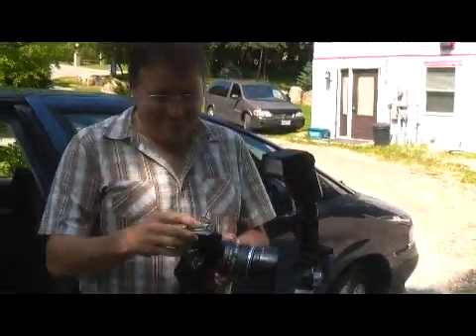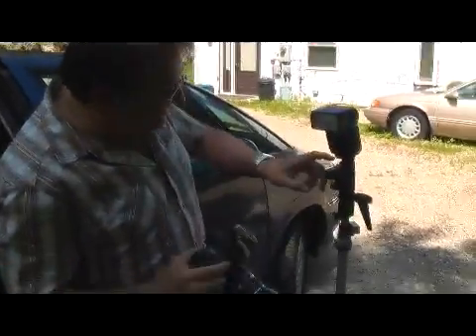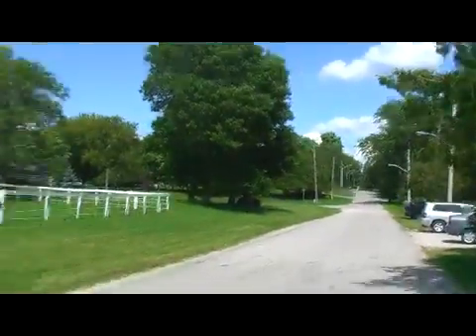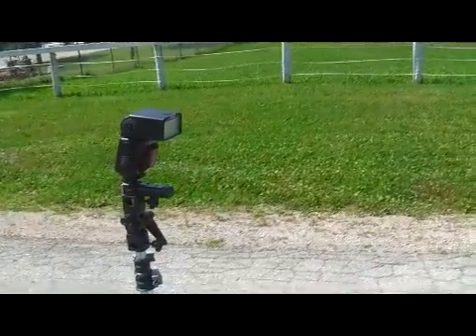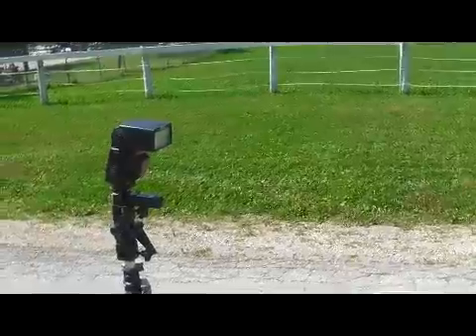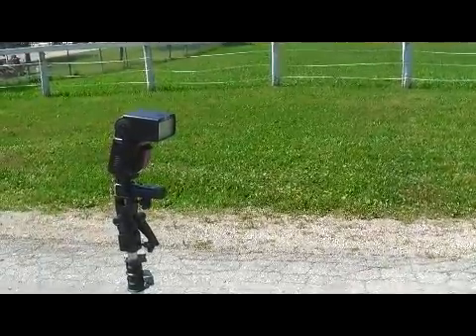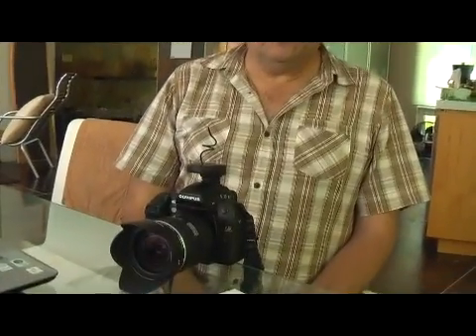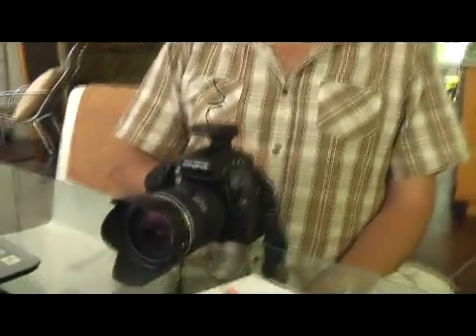ISHOOT Conclusion - VIDEO 4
Testing distance with antenna extension. Conclusion as to whether the modification is worth the effort or not.